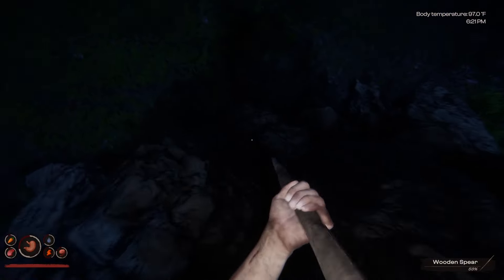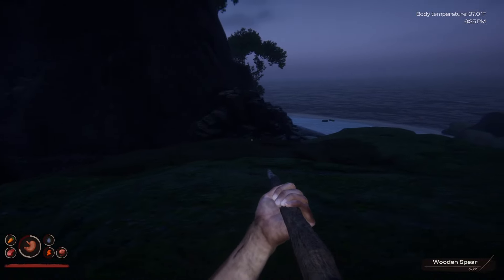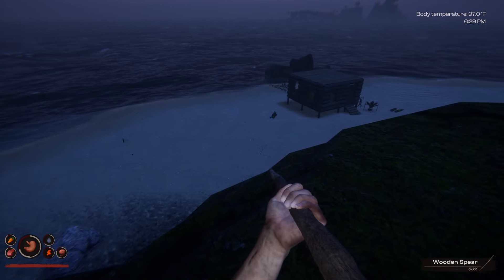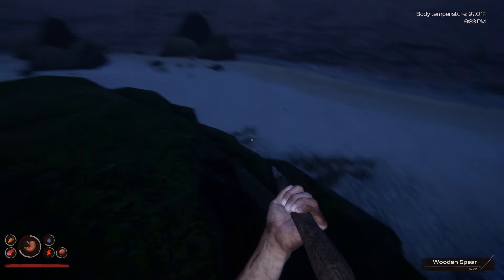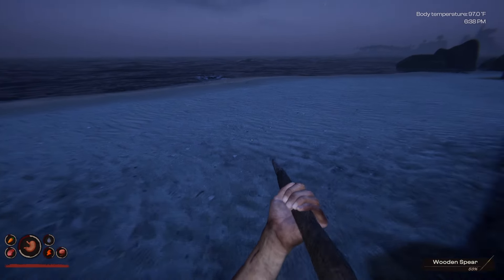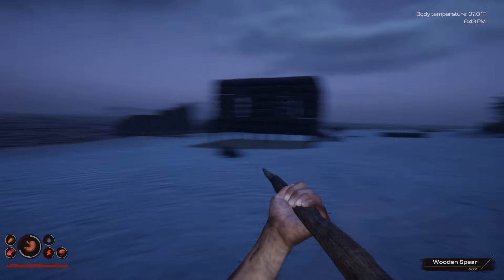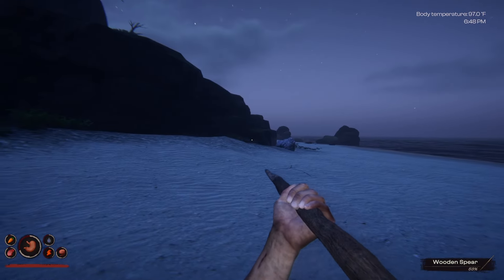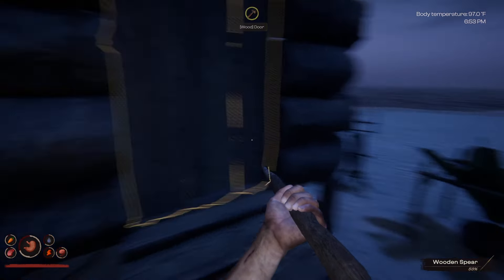Project Castaway Beta | Episode 2 | S1EP2 | Building and Crafting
What up guys, gals, and non-associated wolf pals 🐺 welcome back to the channel, welcome back to the WolfPac.

Also, you can join me on discord and twitch